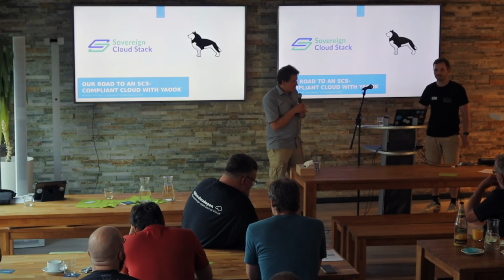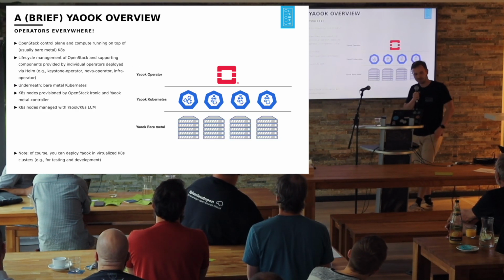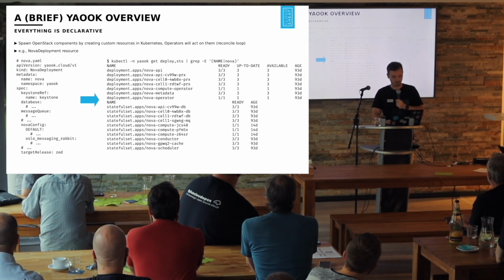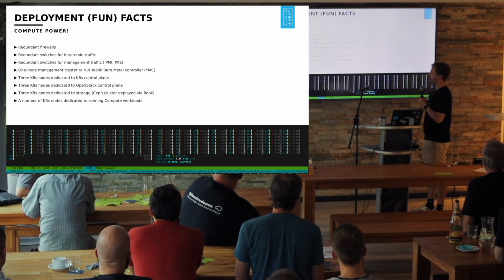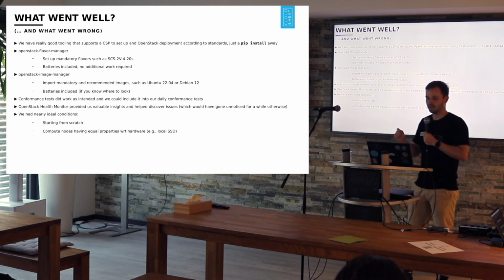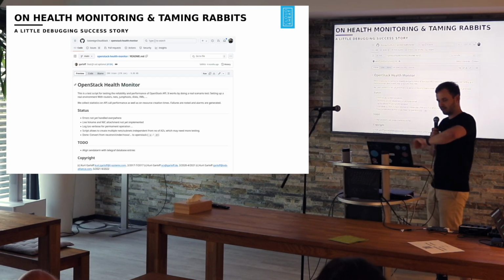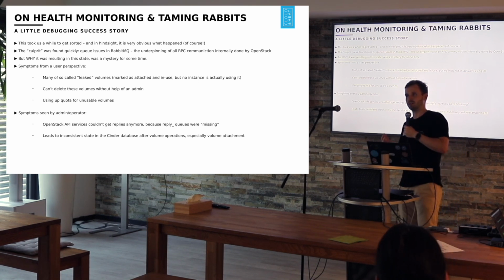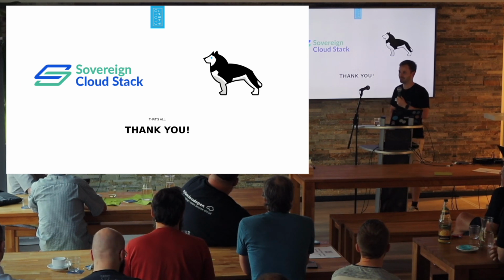Our road to an SCS compliant Cloud with Yaook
In this talk,  Martin Morgenstern shares the experiences with setting up an SCS-compliant OpenStack cloud using Yaook and how compliance can be achieved even without using the SCS reference implementation.

He examines how this project improved SCS IaaS standards and tools, as well as Yaook. Additionally, he shows that these standards work as intended. Finally, he shares interesting stories they encountered during the deployment.